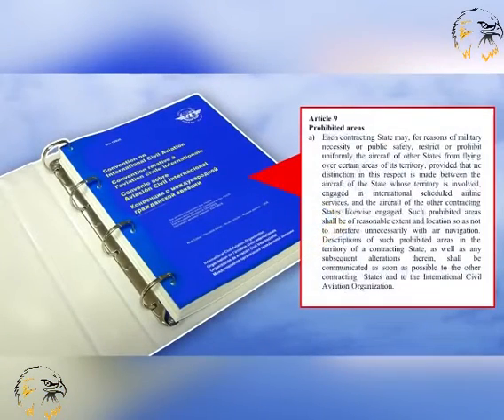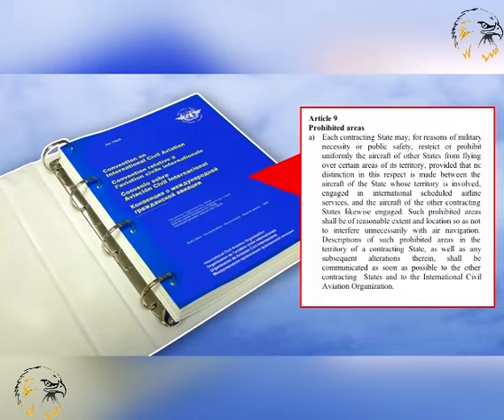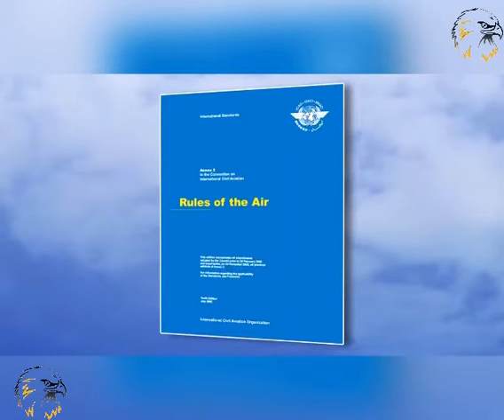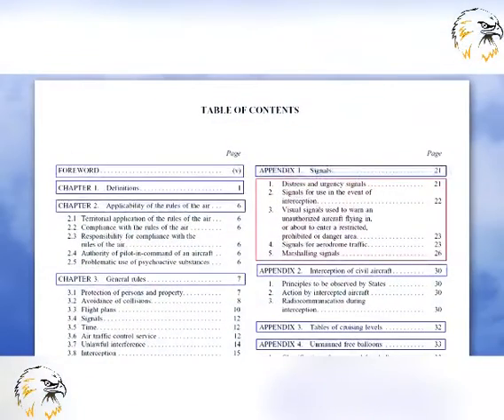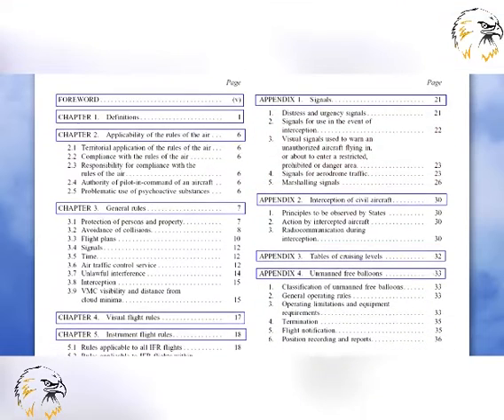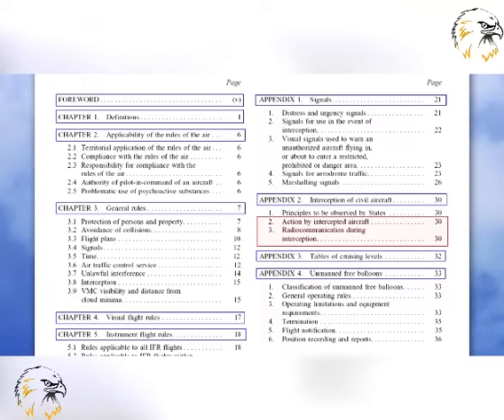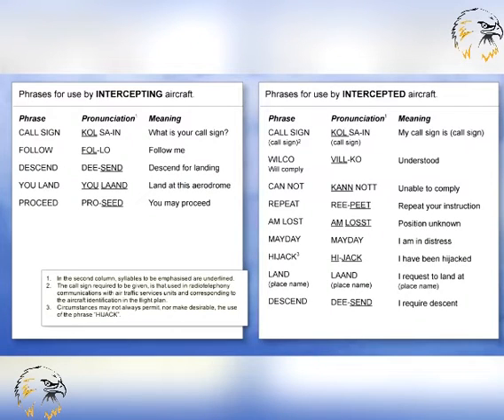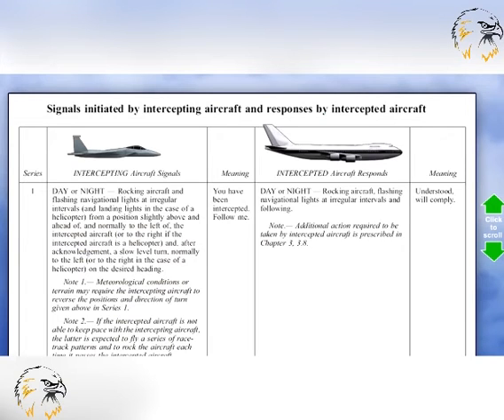28 rules of air interception of civil aircraft